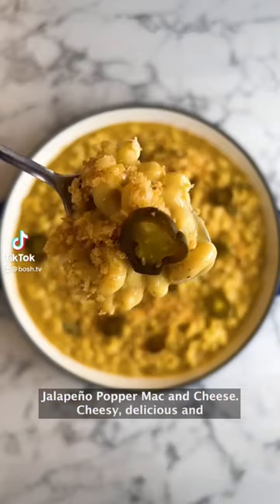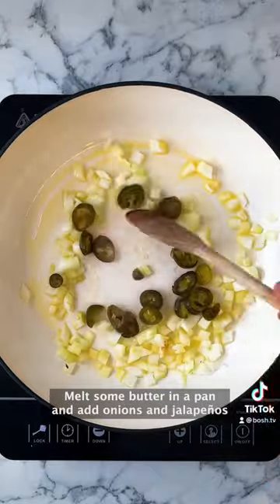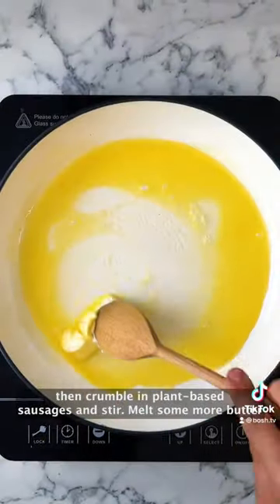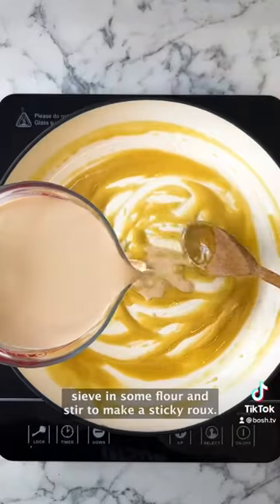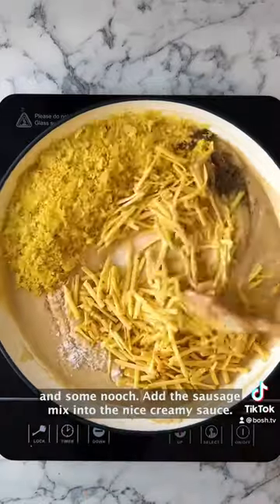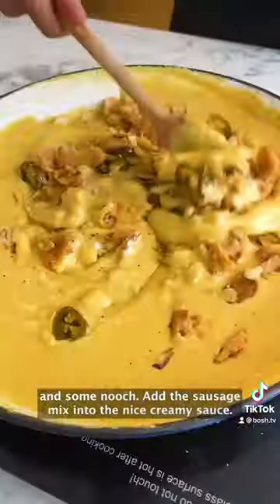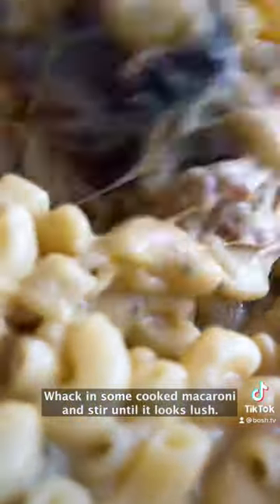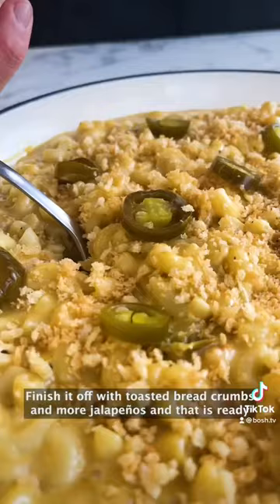Jalapeño Popper Mac & Cheese! 🌶